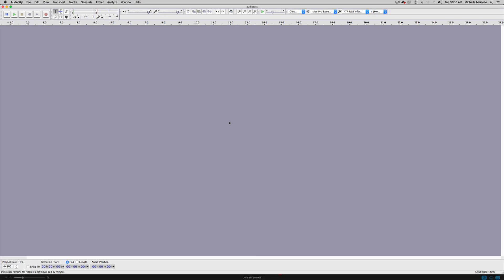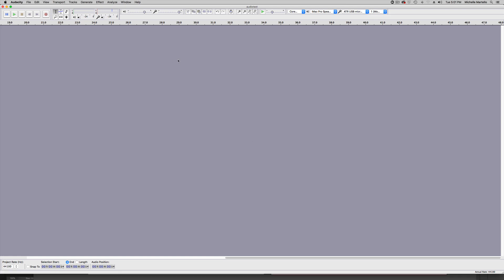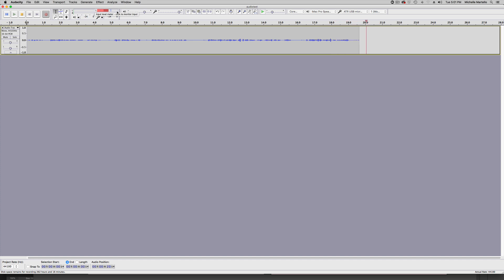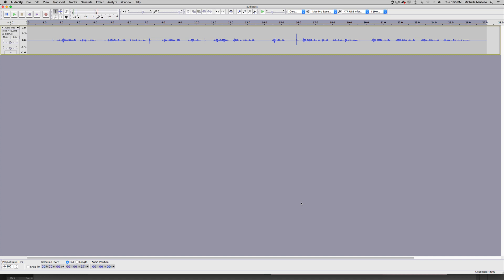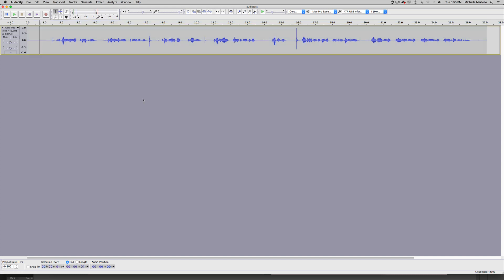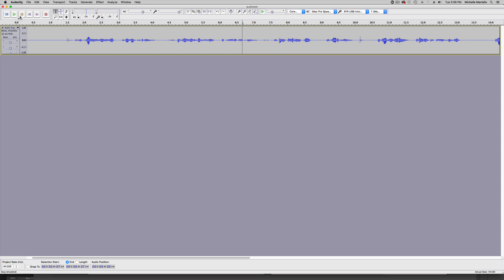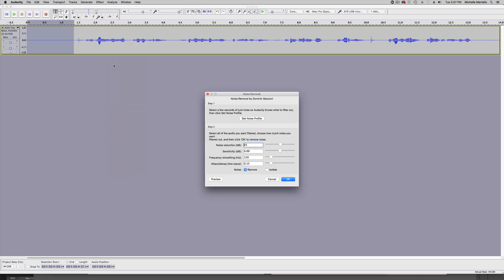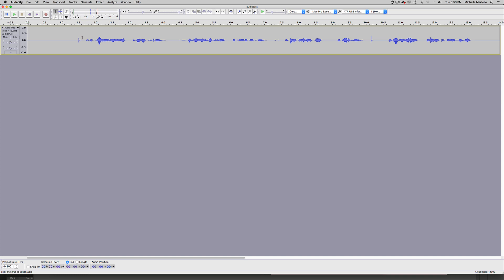How to record and edit your own guided audio meditations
Quick guide to recording and editing audio in Audacity.

GET "THE NUGGET" - My never boring, edutainment tech + digital strategy newsletter that's always worth the open

WHERE TO FIND BACKGROUND MUSIC FOR YOUR MEDITATIONS
Looking for meditation audio tracks like binaural beats, slower tempo tracks or ambient sounds?

Soundwise allows you to securely sell and deliver your audio products to your users. This is great if you want to monetize and sell a private podcast, create audiobooks or deliver your product or coaching materials via audio.

Find the right meditation music by filtering by genre, mood and artists.

Comprehensive blog post and recommended resources on how to create, record and sell guided audio meditation recordings here: